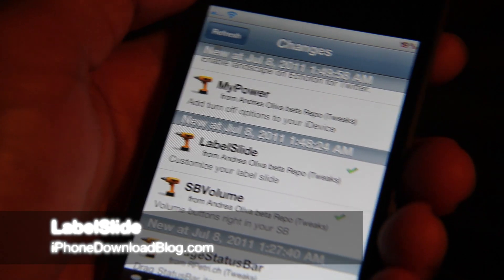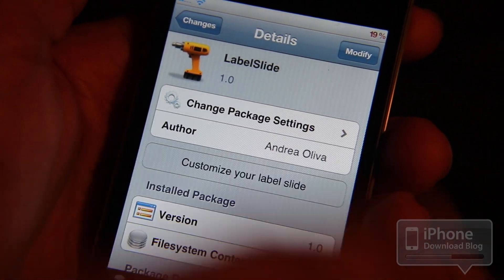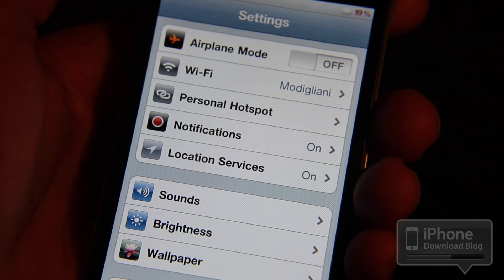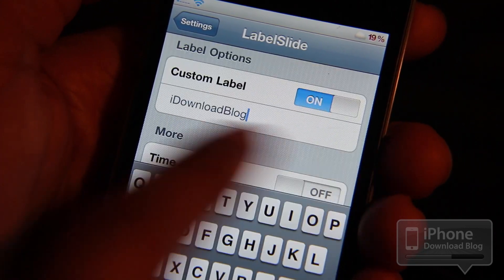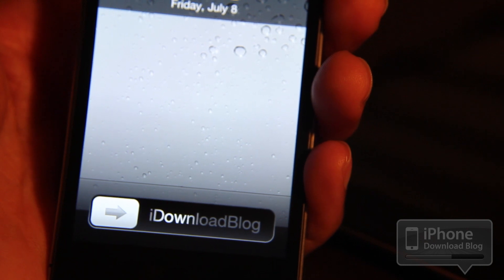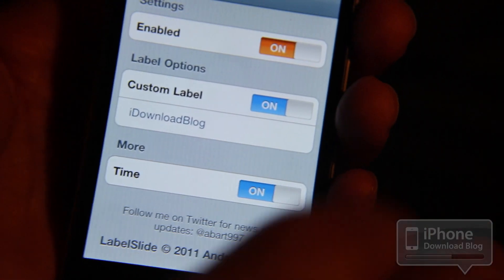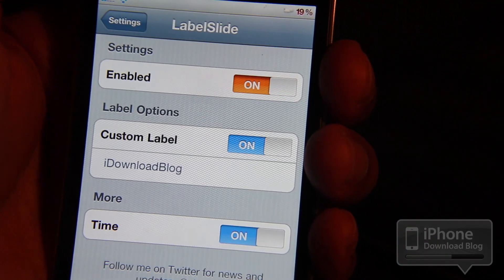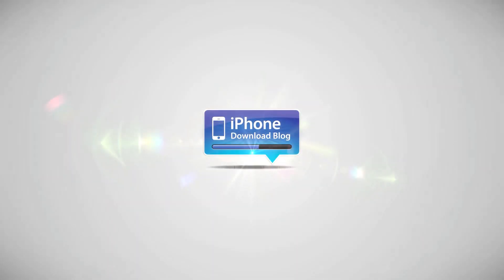'LabelSlide' Brings Custom Slide to Unlock Text to Your iPhone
Like this video? Share on Twitter!

Want to customize the verbiage on the "slide to unlock" bar? Try LabelSlide on for size. This is a TweakWeek tweak available for free on the Cydia store. To get this tweak add Andrea Oliva's repo - it should be available on BigBoss shortly.

About iDB